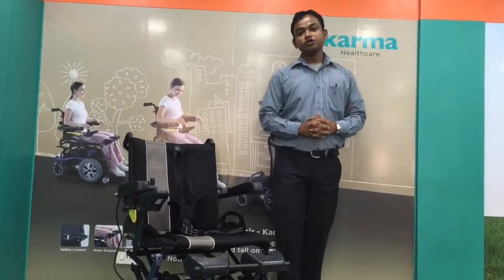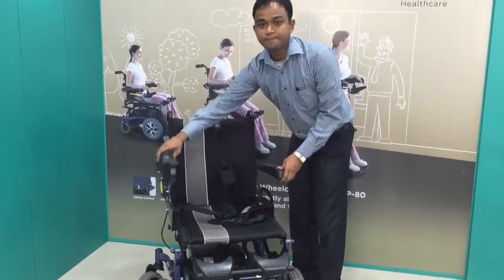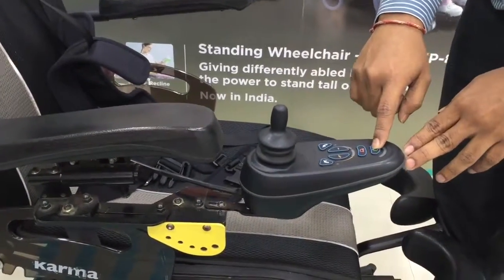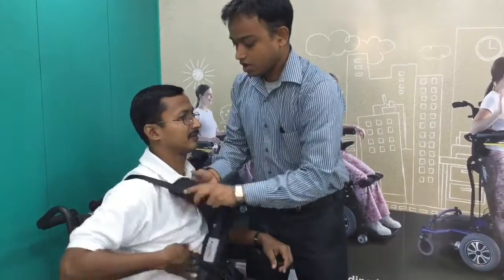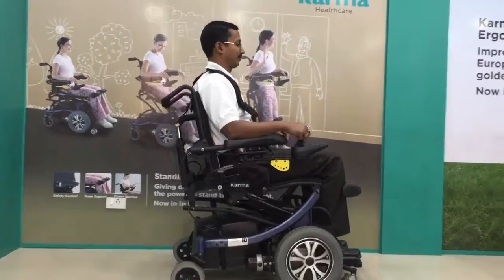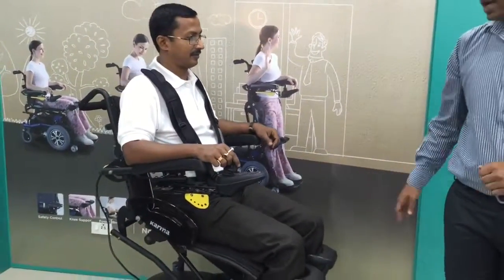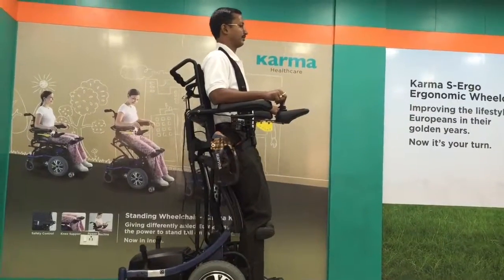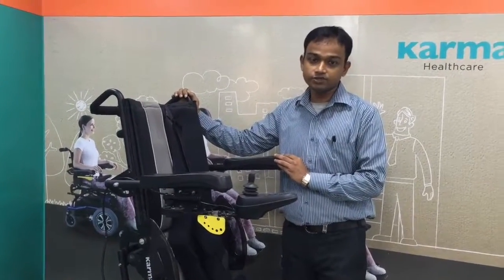Buy KARMA KP80 standing wheelchair in Jaipur from Innerpeace healthsupport solutions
Being able to stand up can help facilitate functioning of the circulation systems and preserves physical health.

Responsive and sensitive with front-wheel drive; Comfort with relaxing tilt.

Safe and comfortable with Karma S-Ergo seating system.

Innerpeace Healthsuppport Solutions provides you medical equipments on Rental | Sale | Services at very affordable price in Jaipur.

Buy best quality medical equipments on rent, sale and service in Jaipur at very affordable price.